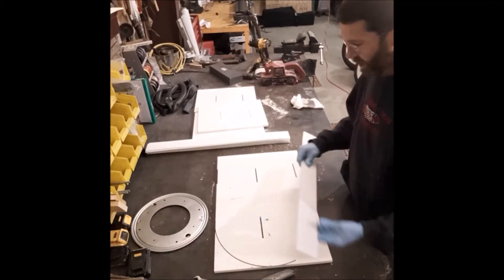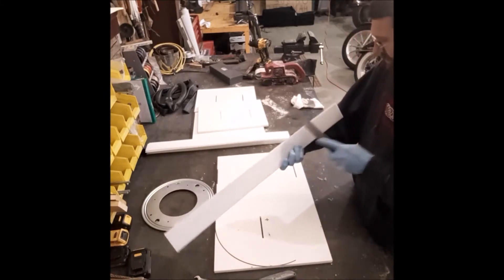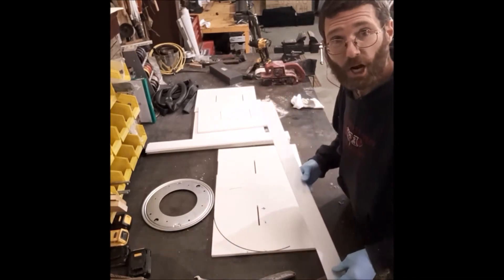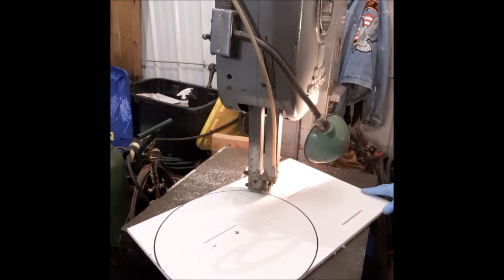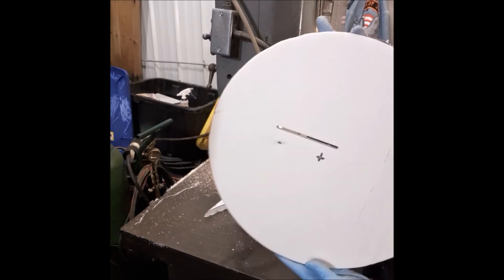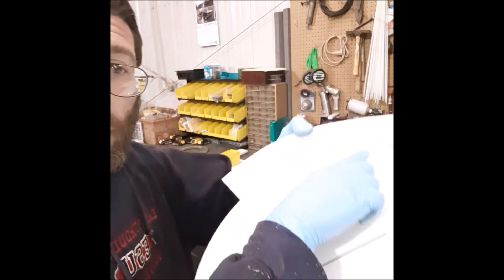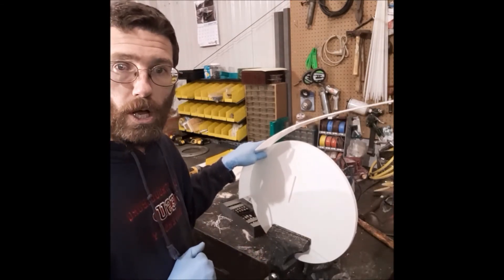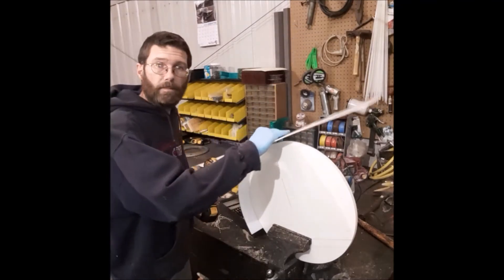Radius Lazy Susan Form For A Live Edge River Project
This video shows how to make a raduis form and a square form from HDPE plastic. Some tips and recommendations for make a form.